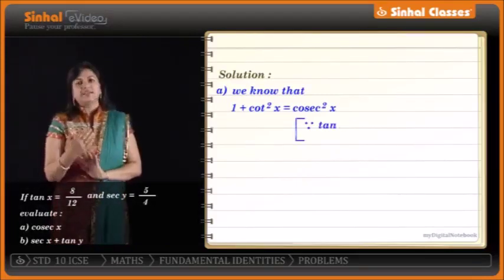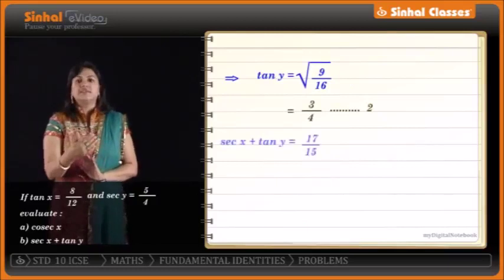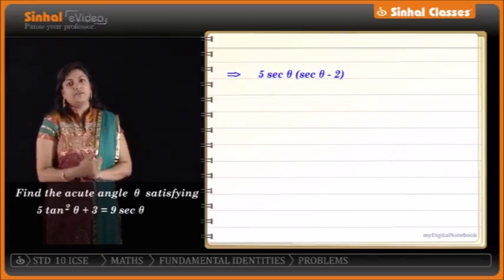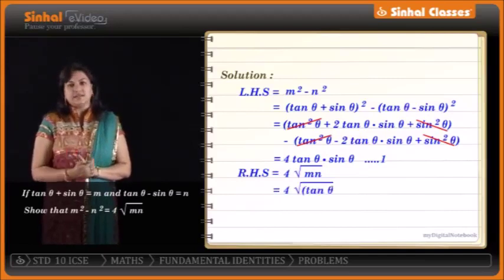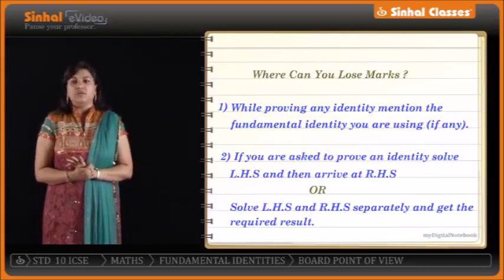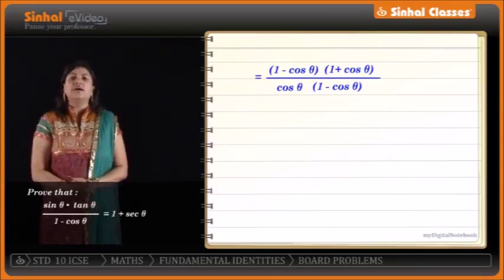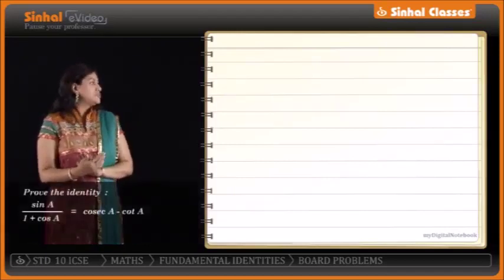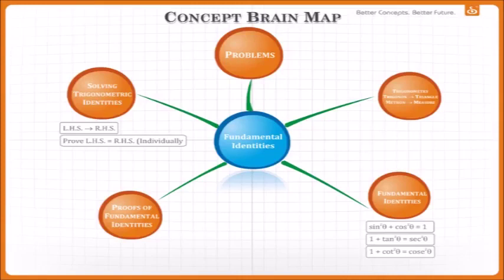Fundamental Identities Part 3